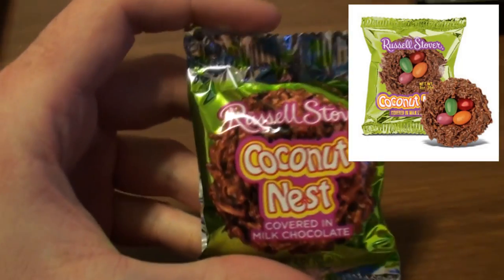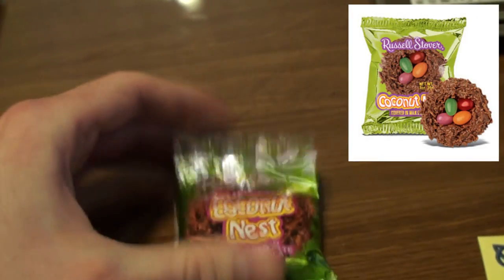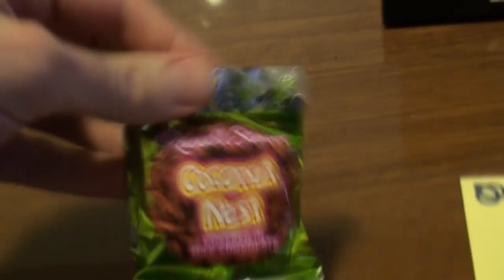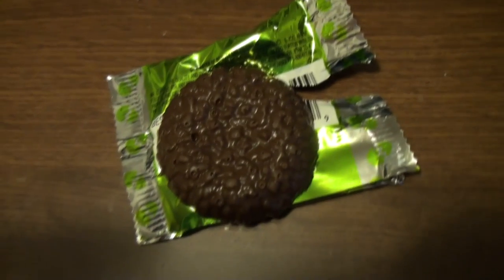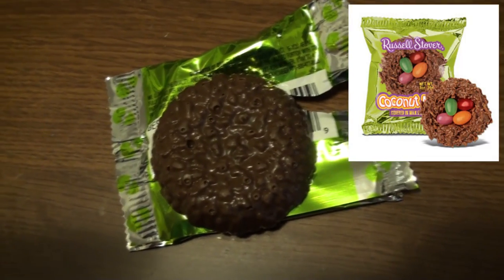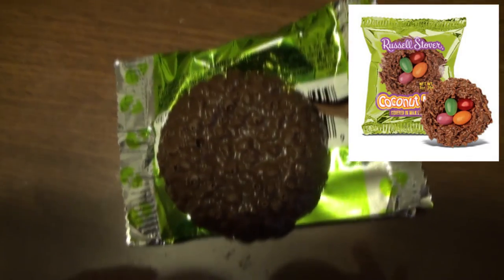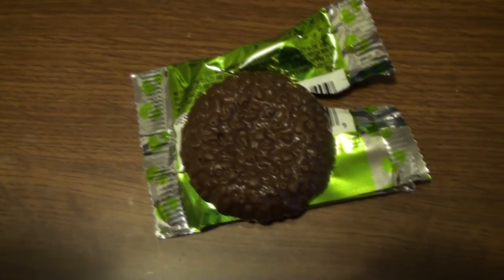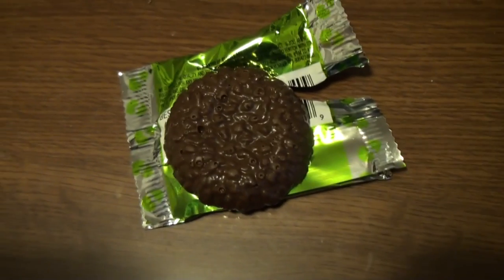Open Rant to Russell Stover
Chocolate Nests just aren't what they used to be. My rage manifests into a YouTube rant.

I learned two things when recording this:
1. It's hard to open a package and hold a camera at the same time. (Too lazy to grab the tripod.)
2. Don't record YouTube videos while the mail is out.